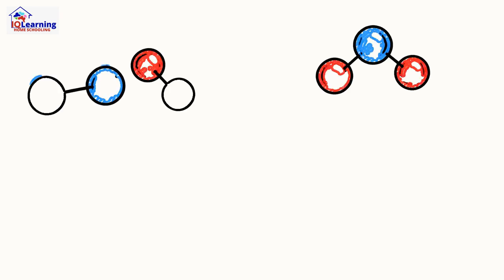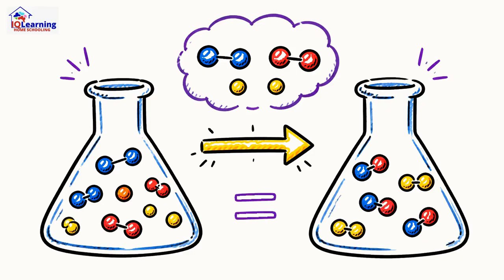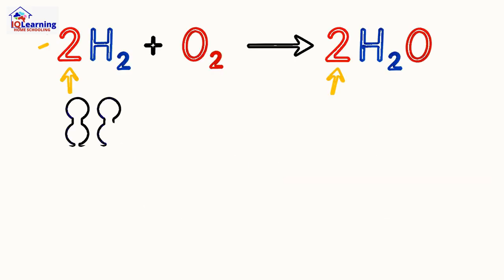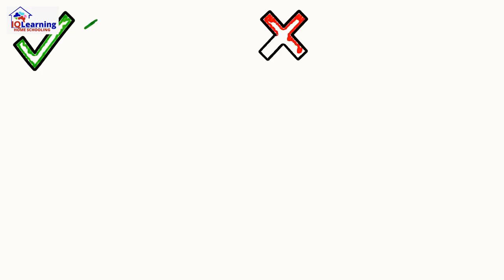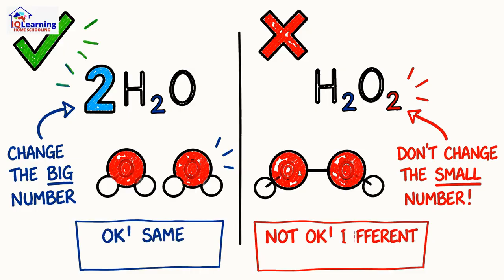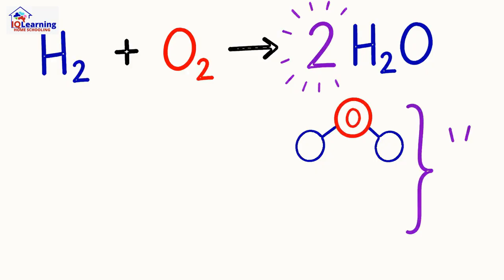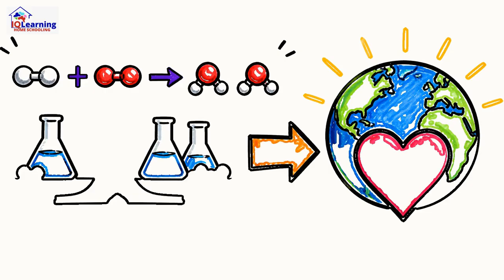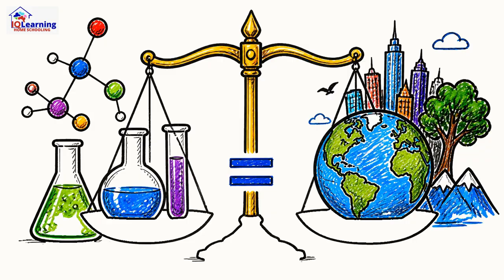Lesson 1 Year 10 Science Chemistry Chemical Equations And Balancing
In the late 1700s, a French chemist named Antoine Lavoisier performed a series of careful experiments that changed science forever. He weighed chemicals before and after a reaction in a sealed container and found that the mass never changed. This led to the Law of Conservation of Mass: Mass is neither created nor destroyed in a chemical reaction. If you start with 100 grams of reactants, you must end with exactly 100 grams of products. At the atomic level, this means that every single atom you start with must be accounted for at the end. Atoms are like LEGO bricks; you can take the tower apart and build a car, but you still have the same number of bricks you started with.